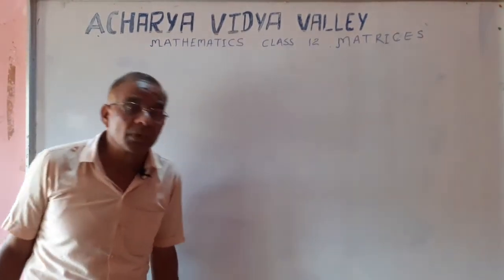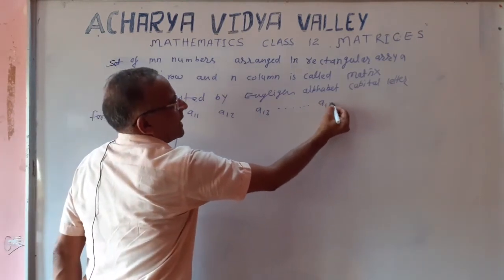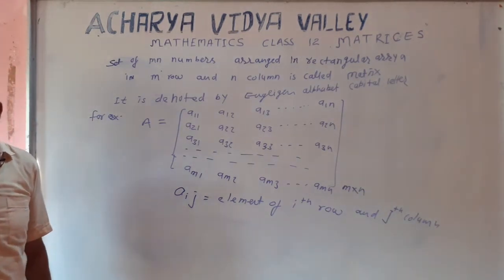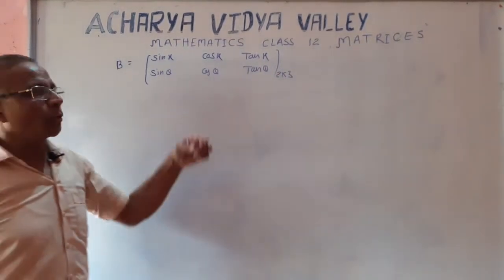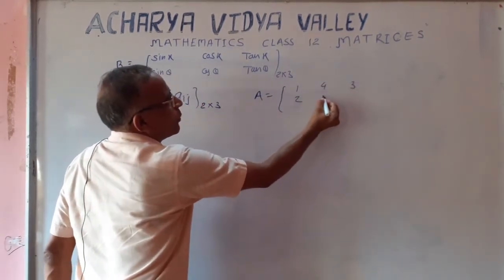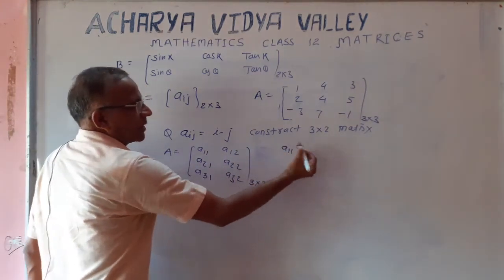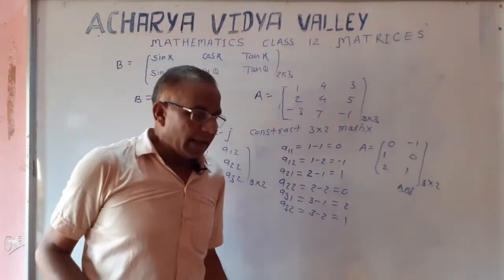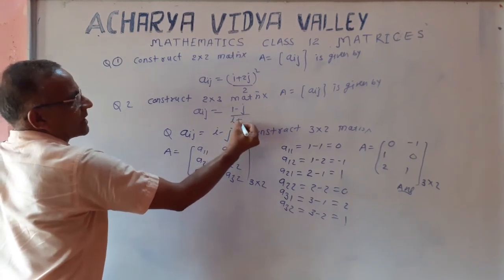12th class mathematics , matrix day1